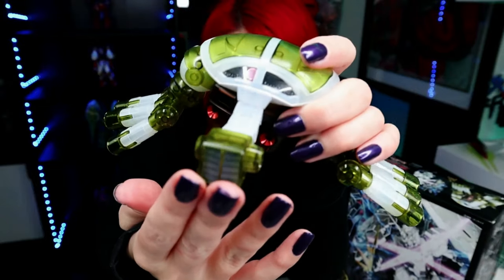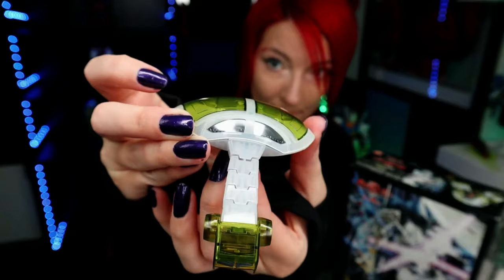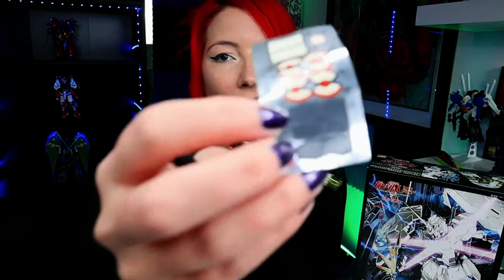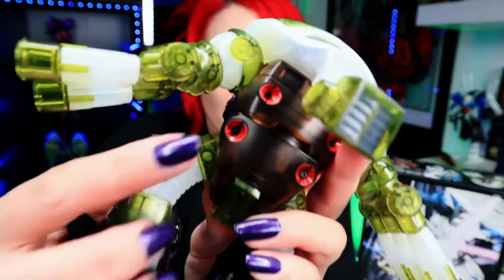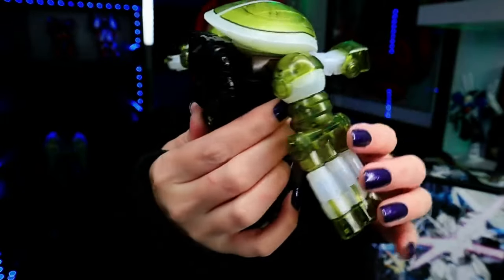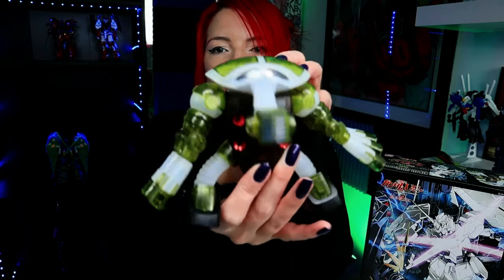HG Juaggu⚡Amphibious Elephant Mobile Suit ⚡How to Gunpla⚡Clear Ver.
Remixed of my second part of the HG Clear Parts Unicorn Ver. Juaggu! This one had a lot of lighting issues in it and was rough to edit. It's super exciting to see how much I have learned and improved in making videos!

Hope you enjoy the video and please check out the first  remixed part as well!

⚡ Items Featured!⚡
Juaggu Clear Ver
LED Light Strip
Zaku Mega Size
HG Kshatriya
RG: Sinanju
MG Sengoku Red Astray

⚡ALL MY LINKS⚡
COME SAY HI!

⚡GEAR USED:⚡
○ My camera